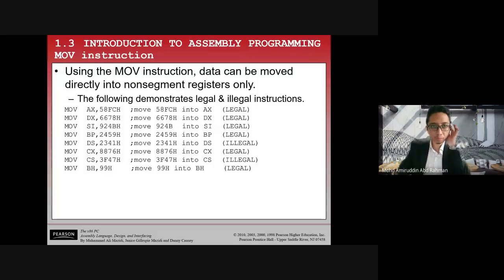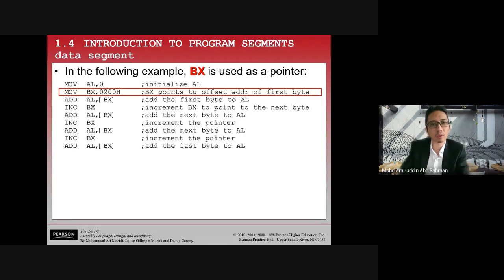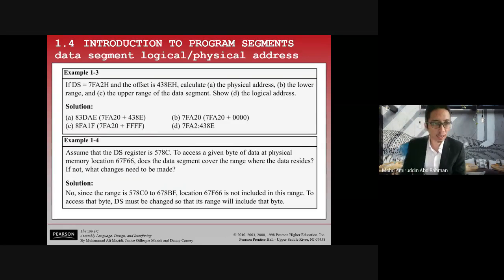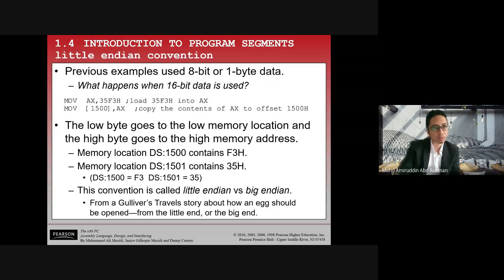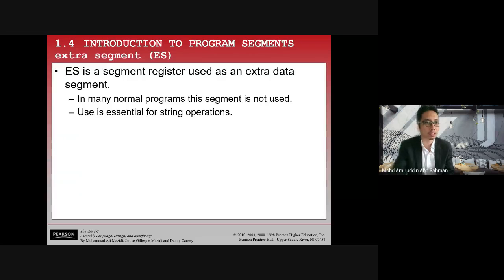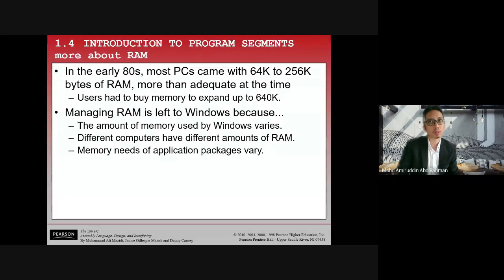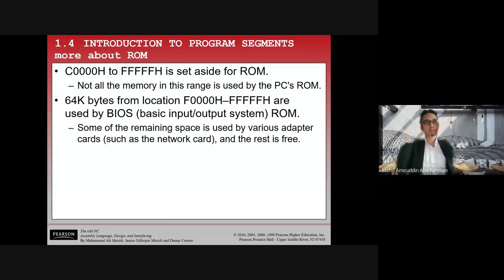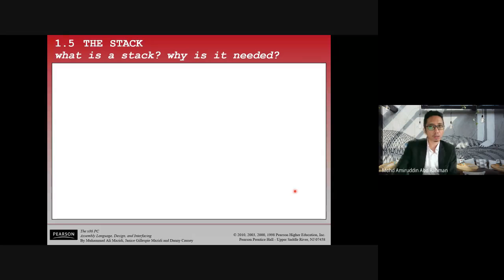PHY4301 Microprocessor & Microcomputer Lecture Sem 2 2020/2021 W3-2 - 8 April 2021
Today's discussion:
1) data segment register in Microprocessor
2) little and big endian convention
2) memory map of IBM PC